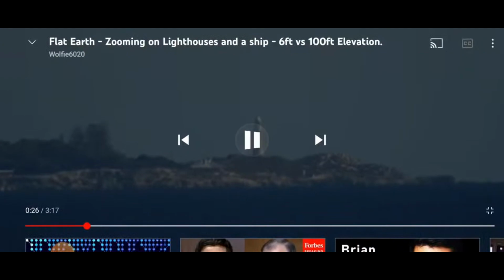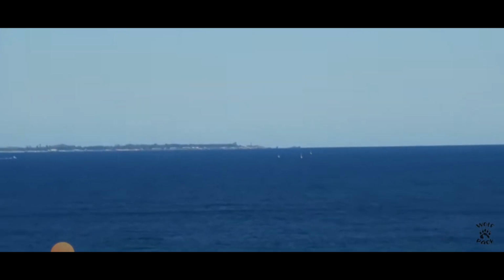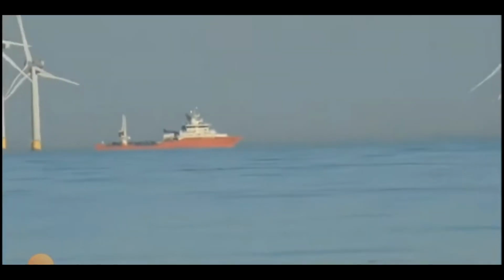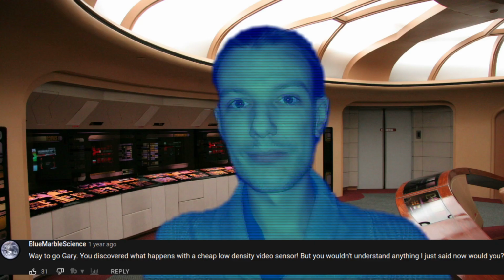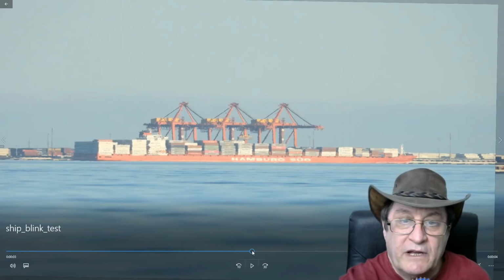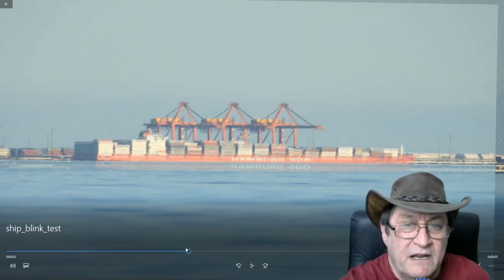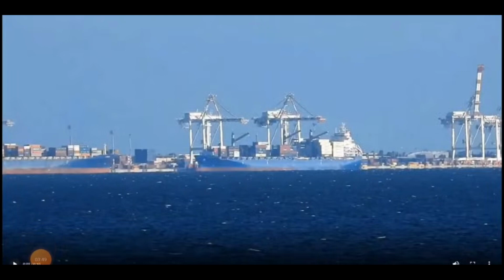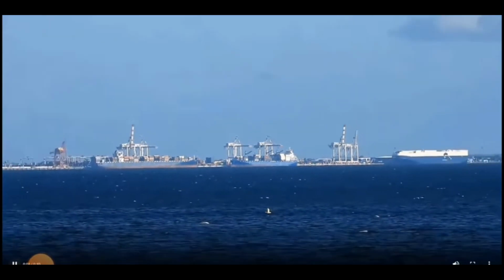The Black Hole of a Flat Earher's mind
Thanks to @bluemarblescience for lending his voice.